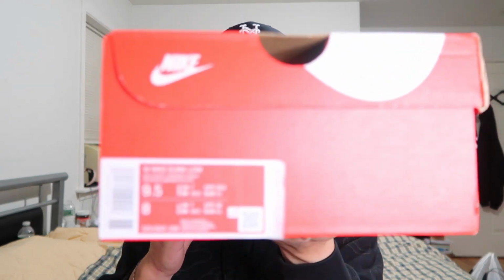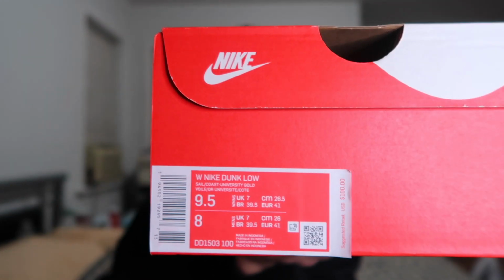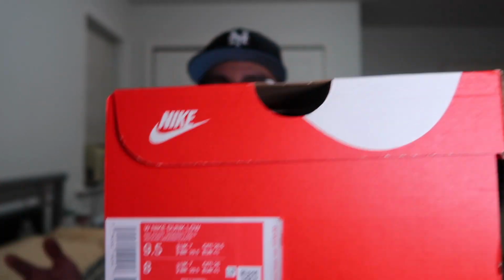HOLD OR SELL?!! Nike Dunk Low UCLA Coast On Feet Review & Unboxing + Resell Prediction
Let me know what else you want to see on the channel!

Andy - @_alin24
Unknwn Soles - @unknwnsoles
Buying Page - @alinthegod

HOLD OR SELL?!! Nike Dunk Low Coast (UCLA) On Feet Review & Unboxing + Resell Prediction
THESE ARE A MUST COP!!! Nike Dunk Low Coast (UCLA) On Feet Review & Unboxing + Resell Prediction hh